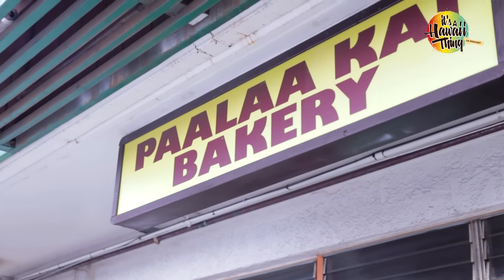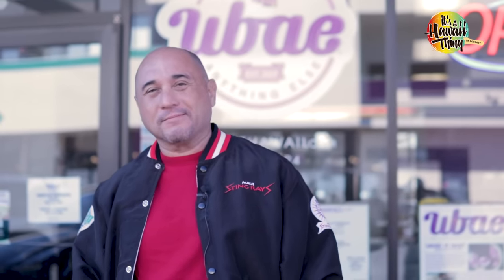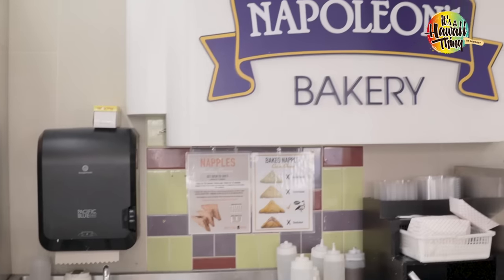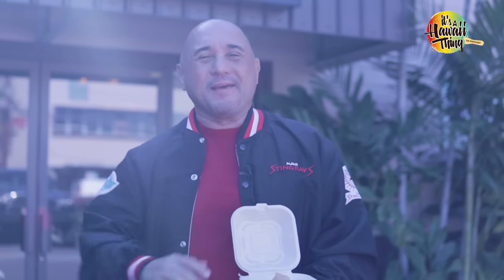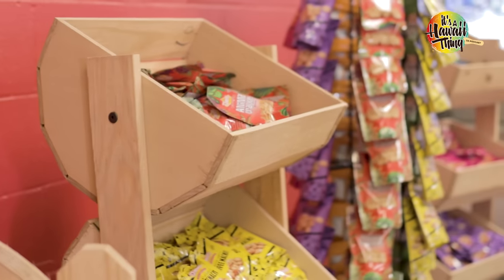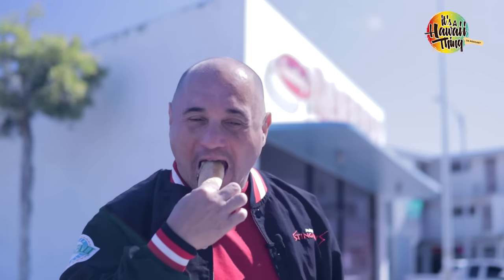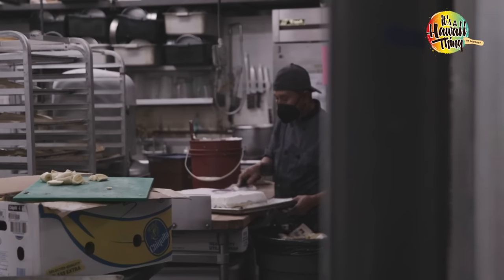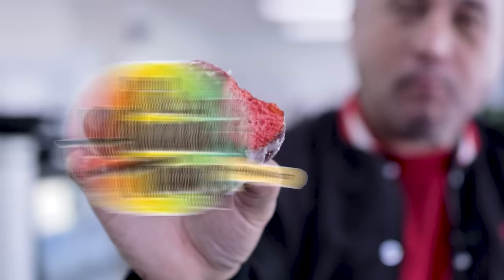Top Bakeries in Hawaii!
From the Country side on the North Shore to the streets in Honolulu we take a look at some of the best bakeries on Oahu.

It's A Hawaii Thing Productions. Quality content for the Hawaii Enthusiast and traveler.  Celebrities, artists & community leaders coming together to showcase the spirit of the islands. New weekly program dedicated to anything and everything unique to life in Hawaii.

It's A Hawaii Thing is a production.